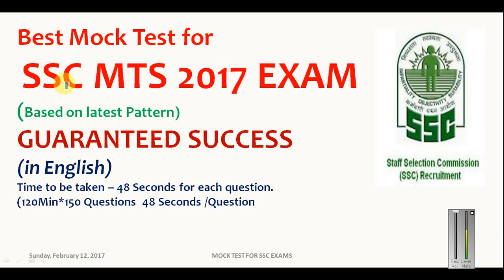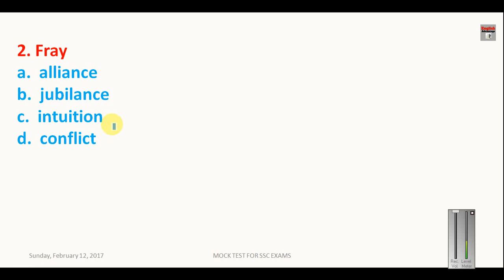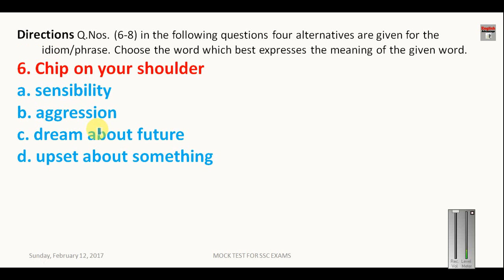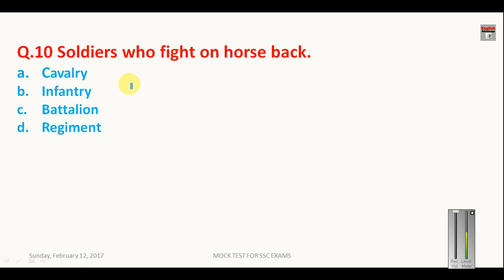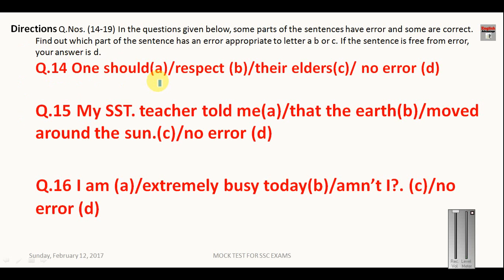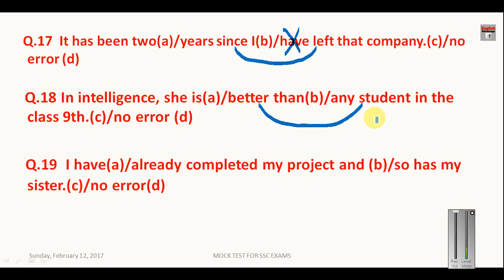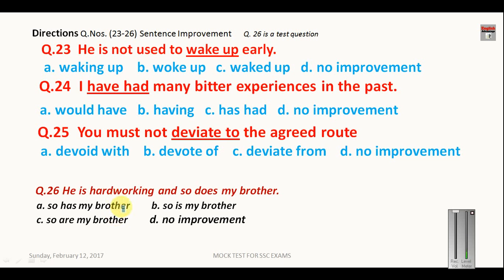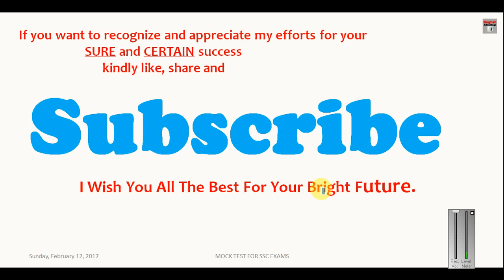ssc mts exam 2017 | mock test in english | 25 Questions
Hello Aspirants!!

This video tutorial gives you practice for ssc mts exam 2017

ssc mts exam 2017
ssc cgl exam english preparation
ssc exam grammar for 2017
ssc mts mock test in english
Download GRADEUP Mobile App Here
WhatsApp -    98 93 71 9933
Kindly join me on FACEBOOK, TWITTER and LINKIDIN
Kindly Join English Advantage Group on FACEBOOK
Kindly like English Advantage Education Page on Facebook

BUY MOCK TEST SERIES AT TEST.ENGLISHADVANTAGE.IN
For Rs. 399 only (price is subject to change) for all competitive exams.